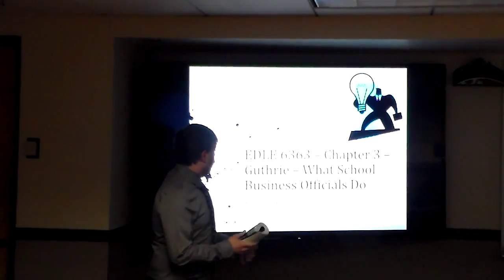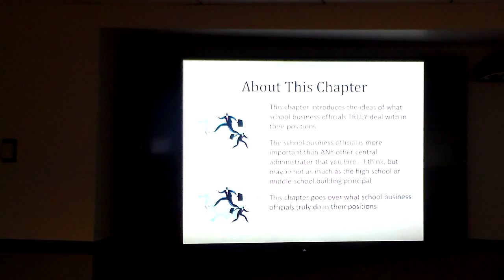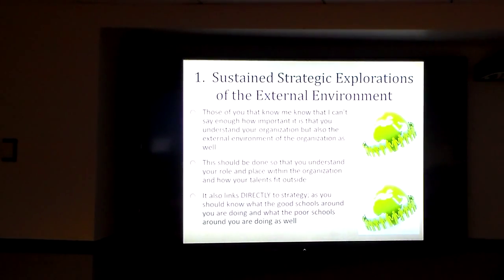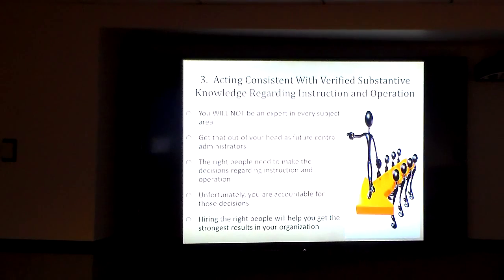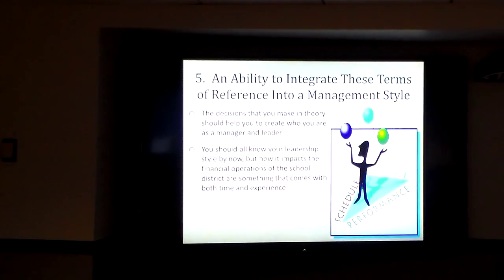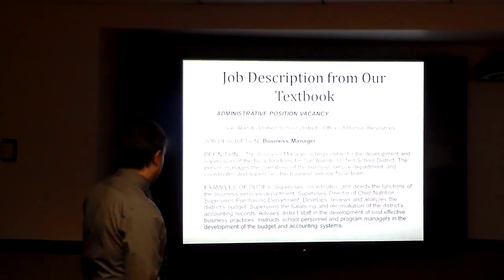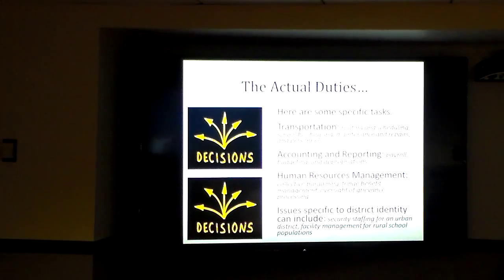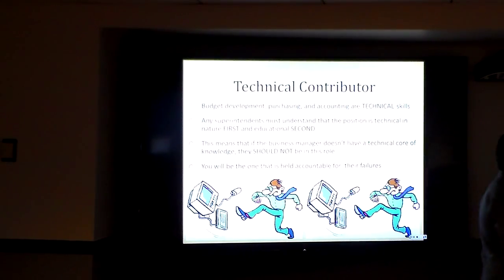EDLE 6363 Guthrie Chapter 3 Part 1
This is Part 1 of the video for Guthrie - Chapter 3.